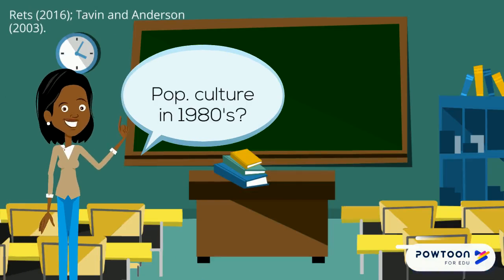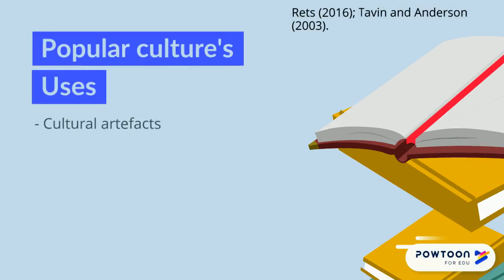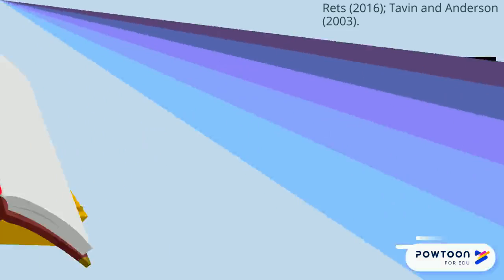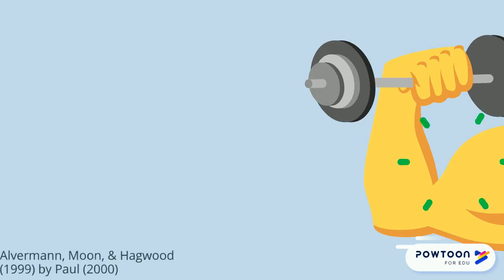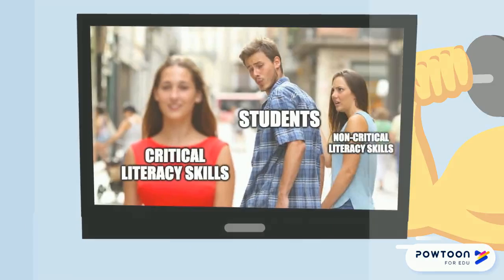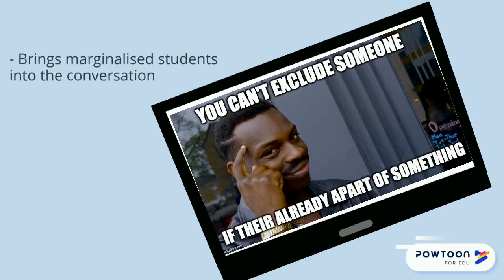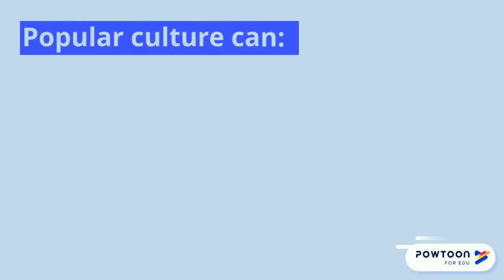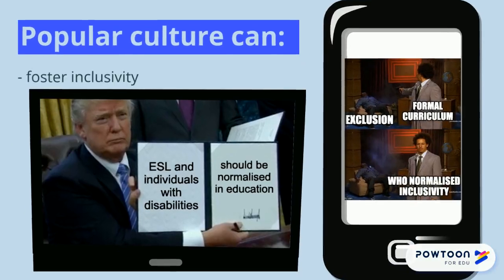EDUC 106 Pop. Culture DMR